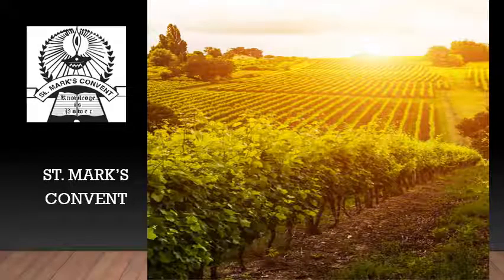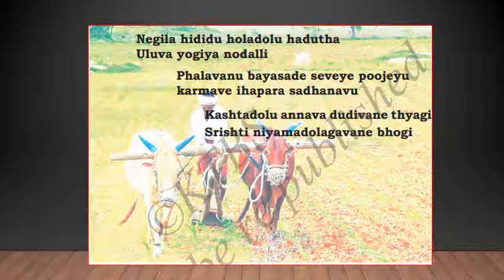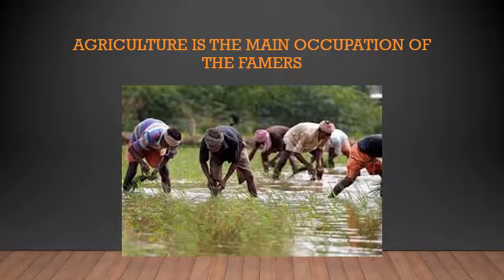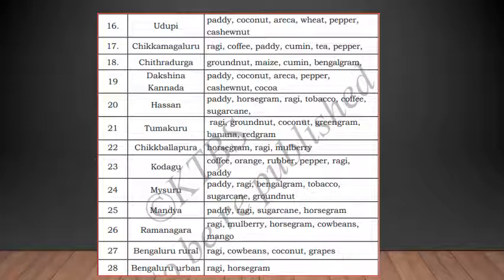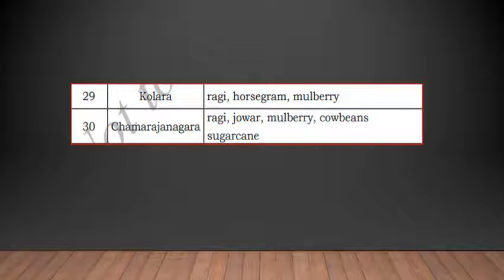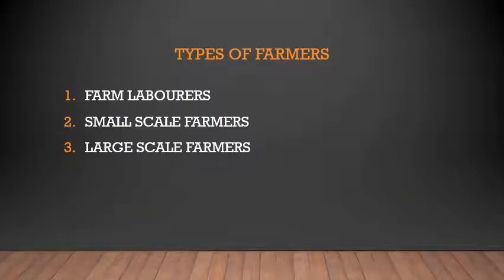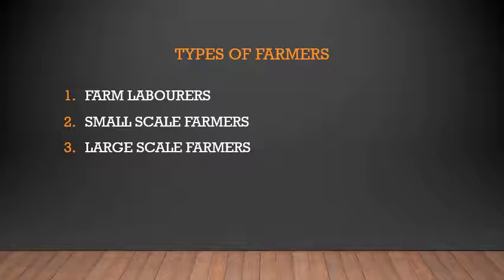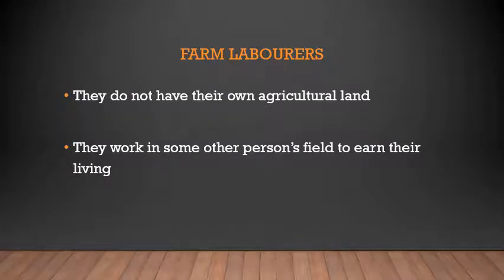5TH STANDARD/ E.V.S/ CHAPTER 8/ AGRICULTURE/ VIDEO 20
5TH STANDARD/ E.V.S/  CHAPTER 8/ AGRICULTURE/ VIDEO 20